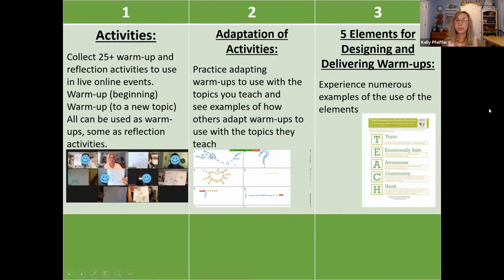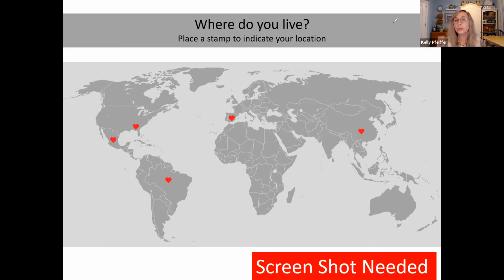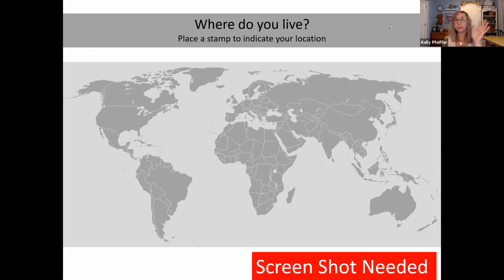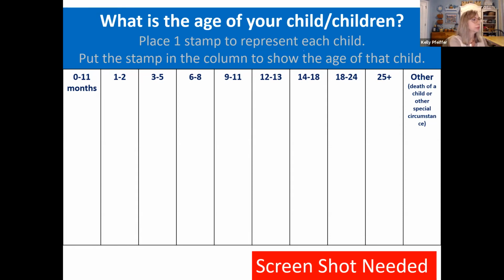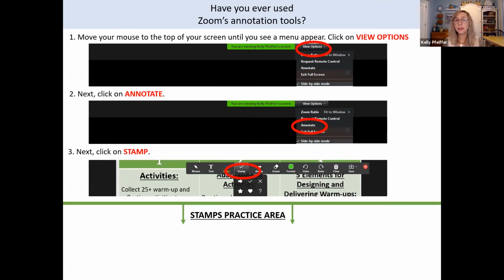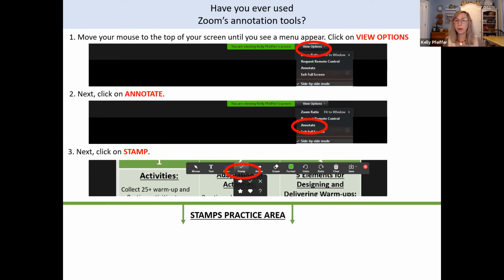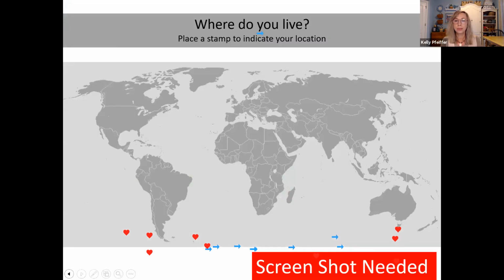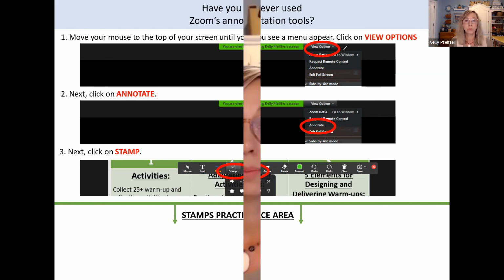How to Create Polls in Zoom Using Annotation Tools - Stamps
Instructors, trainers and facilitators, would you like to know how to create polls on Zoom in a different way than using the regular Zoom polling feature? You can get more creative with Zoom polling by creating a slide and asking the participants to use the Zoom stamp tool (Zoom stamp function.)

This this video, I offer a Zoom polls tutorial for using the Zoom annotation tools instead of the traditional Zoom polling feature. This Zoom polling alternative adds more variety to your online workshops, classes, meetings and gatherings. By using slides on Zoom for the poll, you can create visuals that are relevant to the topic you teach and visuals that are helpful for the participants to instantly see the results of the survey or poll on Zoom in live time.

In this video, I show you four different examples of survey slides that I created plus I show you an example of a slide to visually teach participants how to use the stamps in the annotation tools feature on Zoom. You'll add to your toolbox of learner engagement strategies and Zoom workshop tools

I also cover a few of the features of annotation tools including that you need to clear all drawings before moving to a new slide and that you can set the annotation tools to either show the names of the participants as they annotator or to not show the names of the participants as they annotate.

Creating a slide for a Zoom poll allows you to use images in a way that works well for you and for the participants attending the Zoom workshop.  After watching this video, you'll get ideas for creative Zoom presentations and for engaging students online. You can use a visual poll like this as a creative Zoom meeting presentation idea or a creative Zoom meeting icebreaker.

I hope this Zoom survey tutorial is helpful and that you gathered some new Zoom workshop tips. Share in the comments section if you had success with this tool or if you have questions or suggestions that might help others.